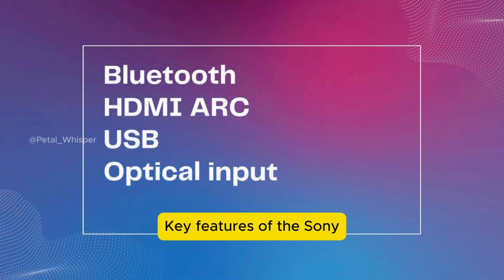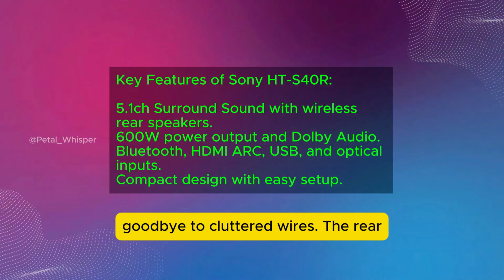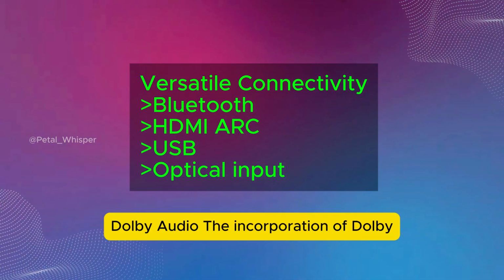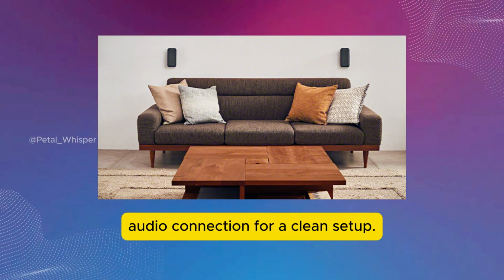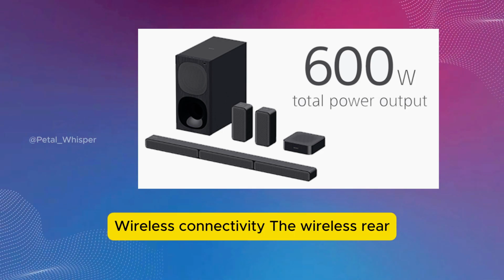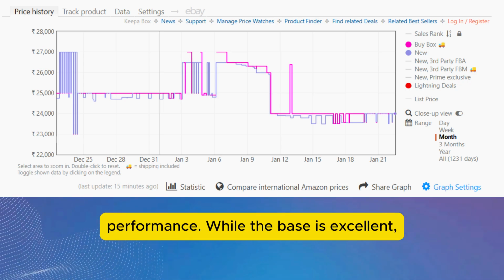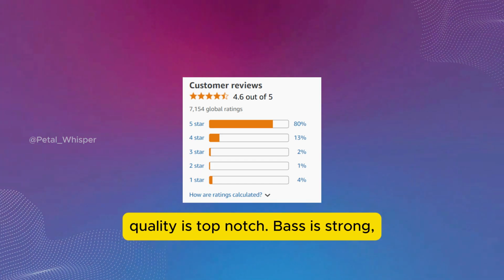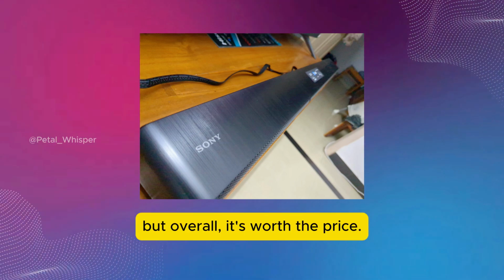Sony HT-S40R 5.1ch Home Theater System Review Cinematic Sound at Home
🎵 Sony HT-S40R 5.1ch Home Theater System 🎵
Transform your home into a mini theater with the Sony HT-S40R! Featuring true 5.1ch surround sound, 600W powerful output, and wireless rear speakers, this system delivers an immersive audio experience. Whether it’s movie nights or music streaming, this home theater system is a game-changer.

💡 Why Choose the Sony HT-S40R?

Immersive Sound: True 5.1ch surround sound for cinematic audio.
Powerful Output: 600W for deep bass and crystal-clear treble.
Wireless Convenience: Rear speakers offer a clutter-free setup.
Multiple Connectivity Options: HDMI ARC, Bluetooth, USB, and more!
Compact Design: Fits seamlessly in your living room.

👉 Pros: High power, multiple connectivity options, compact and easy to set up.
👎 Cons: No Dolby Atmos support, slightly pricey.

 Timestamp
0:00 - Introduction to Sony HT-S40R
0:20 - Unboxing & First Impressions
1:00 - Key Features Overview
2:00 - Sound Test & Performance Highlights 🎶
3:00 - Pros & Cons Breakdown
3:40 - Final Thoughts & Recommendation
4:10 - How to Buy + Link